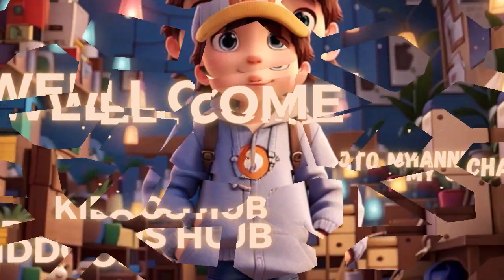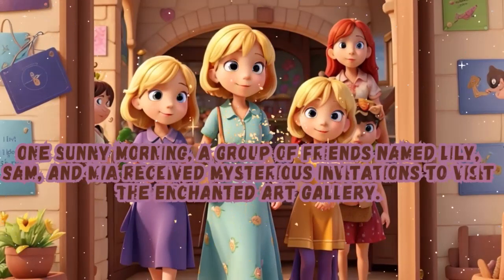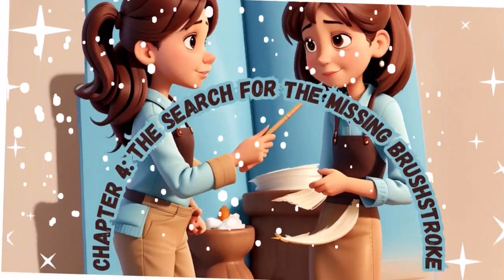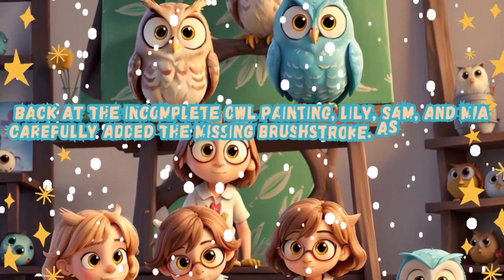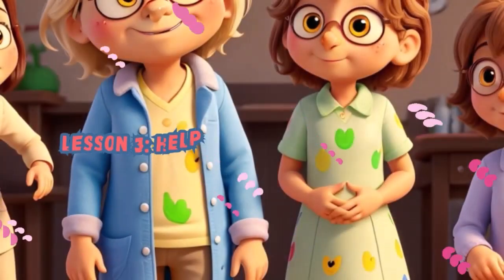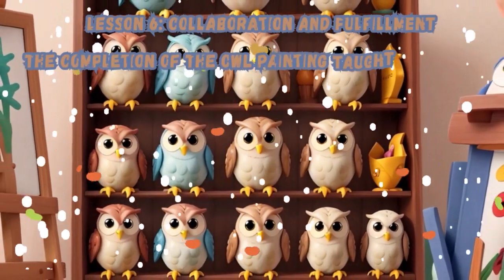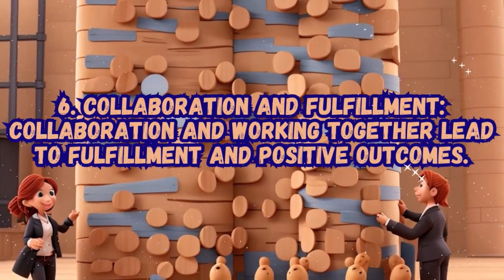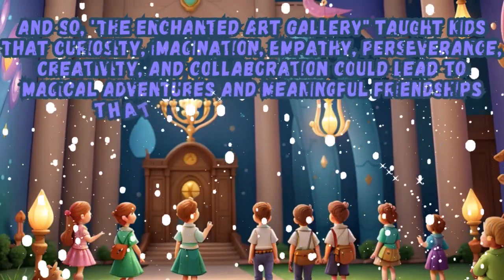Video for kids | Kids Story | The Enchanted Art Gallery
Welcome to the Kiddos Hub, where imagination knows no bounds! Join us on a magical journey filled with laughter, learning, and endless fun. Our channel is a vibrant oasis for young minds, where creativity flourishes and curiosity is celebrated.

With a delightful blend of engaging animations, captivating stories, educational content, and interactive games, we strive to create a safe and enriching environment for kids of all ages. From exploring the depths of the ocean to soaring through outer space, our videos are designed to ignite their imaginations and encourage their natural love for discovery.

Through colorful characters, catchy songs, and exciting adventures, we aim to inspire young viewers to dream big and embrace their individuality. Whether it's learning about fascinating animals, discovering new cultures, or developing important life skills, the Kiddos Hub is here to entertain, educate, and empower children in a wholesome and entertaining way.

So, parents, sit back and relax, knowing that your little ones are in good hands. Let the Kiddos Hub be your child's trusted companion, providing quality content that sparks their imagination, promotes positive values, and nurtures their growth.